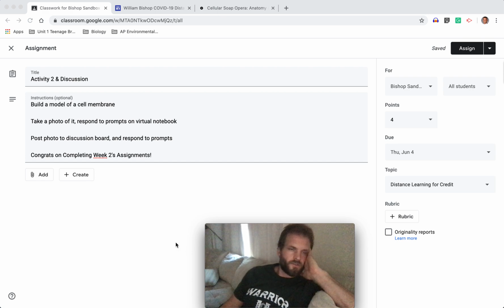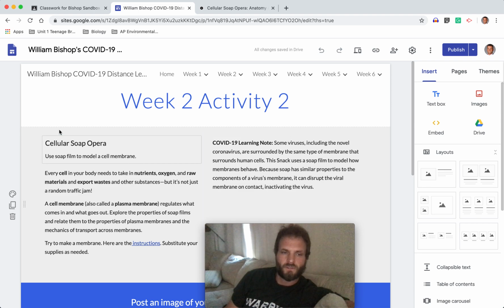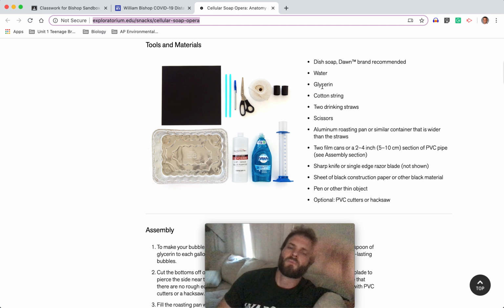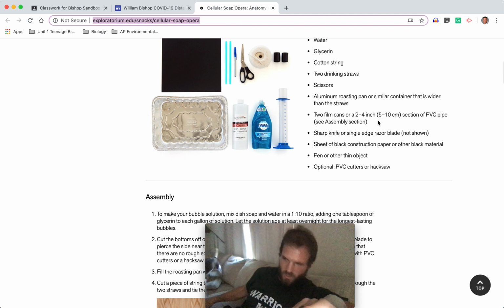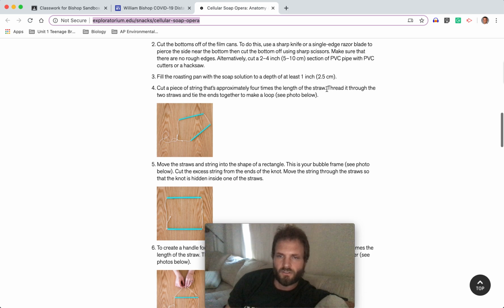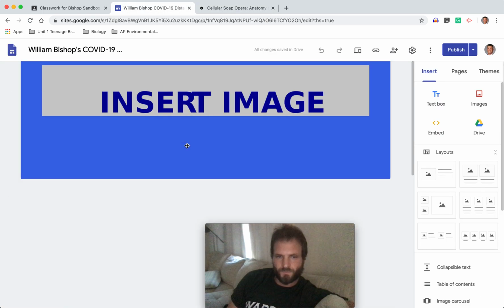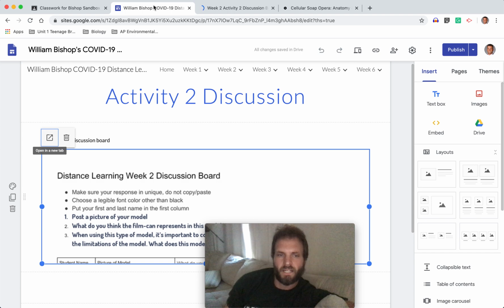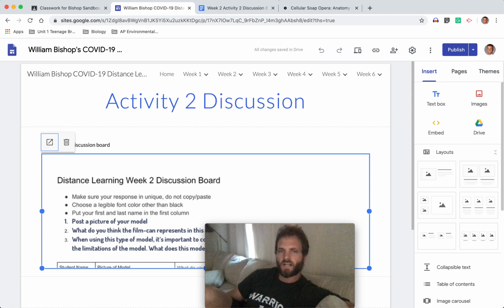Week 2 Activity 2 & Discussion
Instructions for Week 2 Activity 2 & Discussion